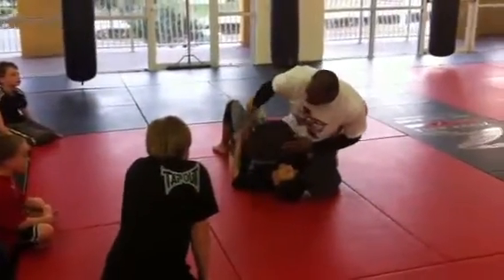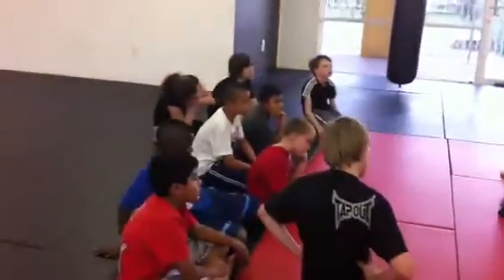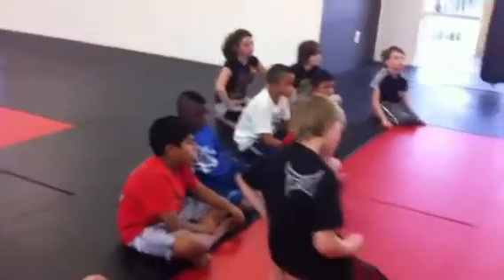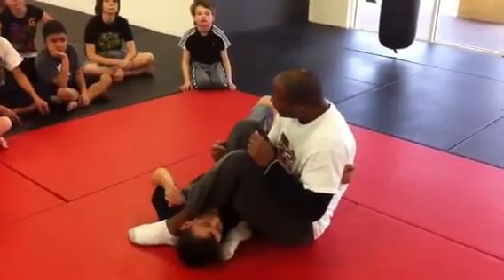Xfc kids class arm bar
John Lewis demonstrating to our kids class an arm bar